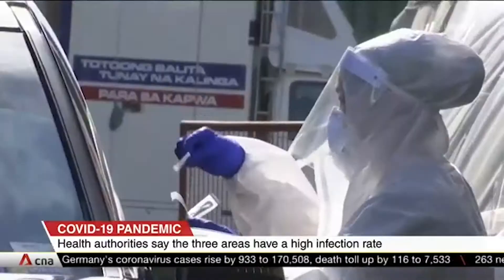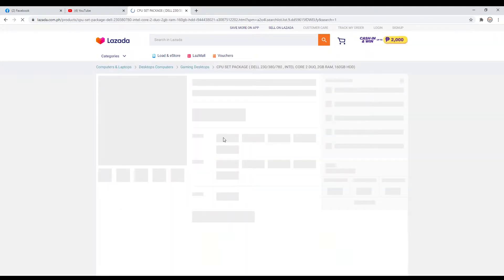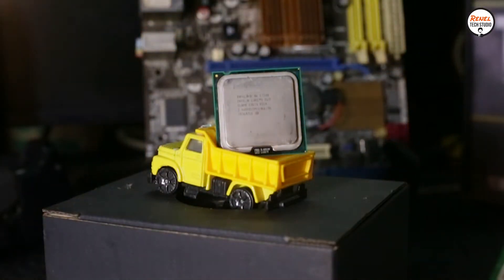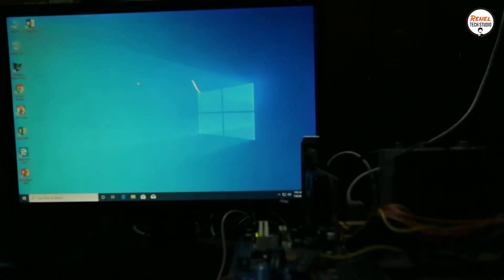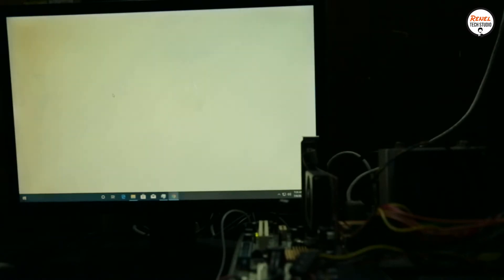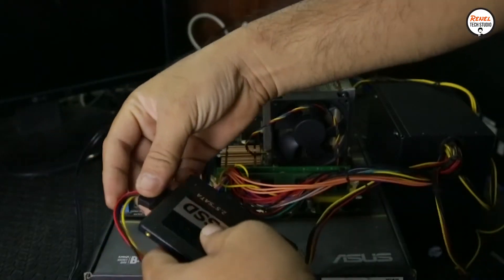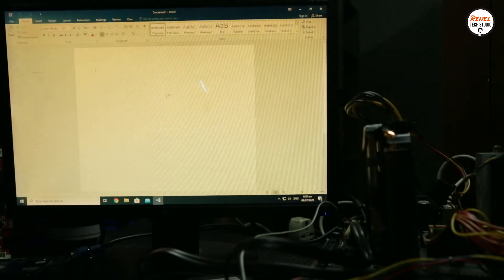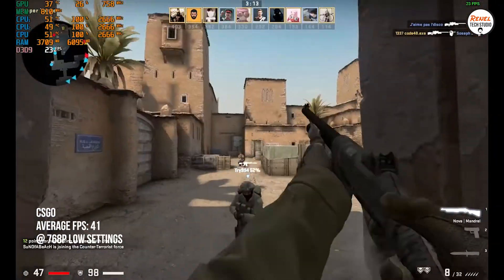Can an Intel Core2 Duo be the Budget Option for Work and School at Home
This Video is a about the performance of an old Core2 Duo E7300 CPU.
Testing its capabilities in office works and gaming.
Trying some budget hardware option to its improve performance.

I hope you will learn something from this Video.